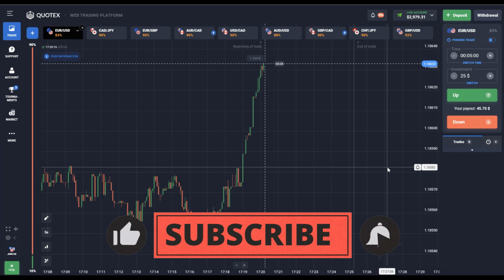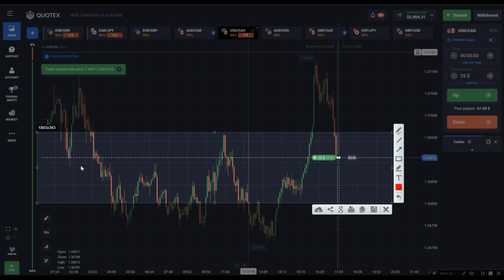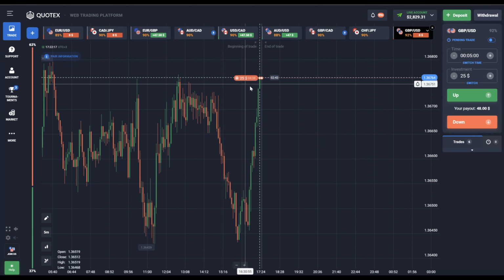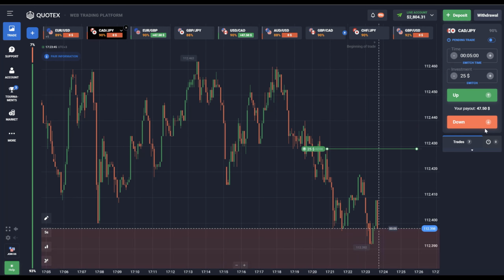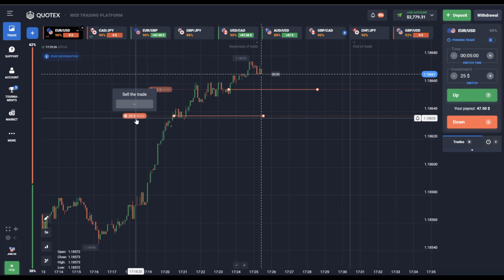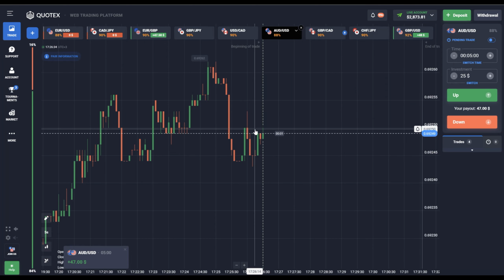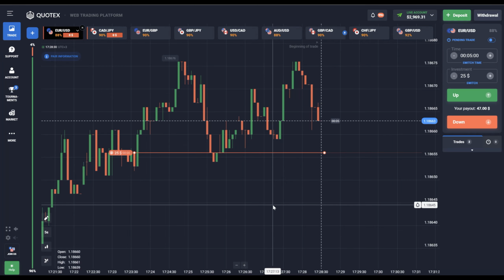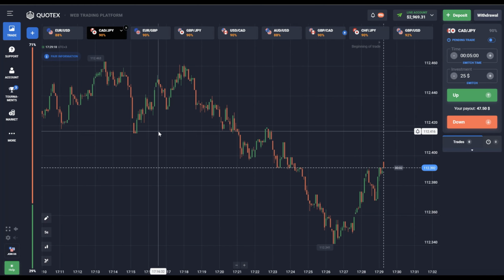TRYING TO MAKE MONEY ON QUOTEX | QUOTEX BINARY OPTIONS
In this video, I run a live trading session on Quotex and show how I build trades around strong levels. You’ll see the full process—from the initial chart analysis to choosing direction and the exact entry point. I explain in detail why price “respects” certain zones and ignores others, how I evaluate momentum vs. slowdown, and what needs to happen before I press the entry button. Everything is shown honestly, without editing the results—so you can see real market reactions and understand how support and resistance work in practice.